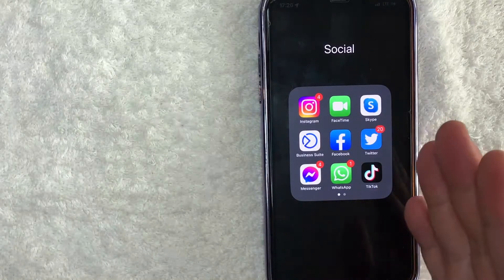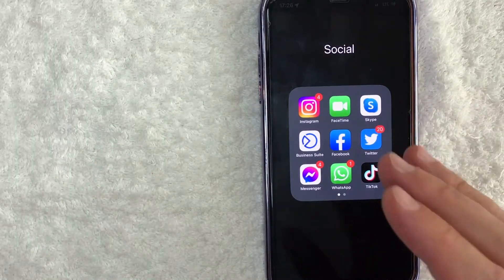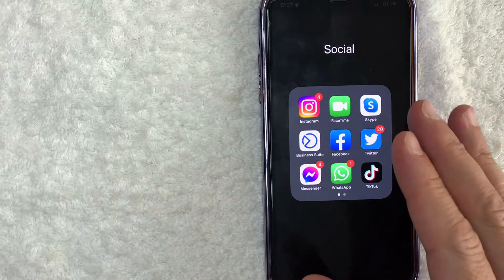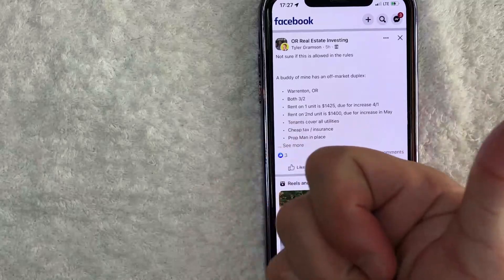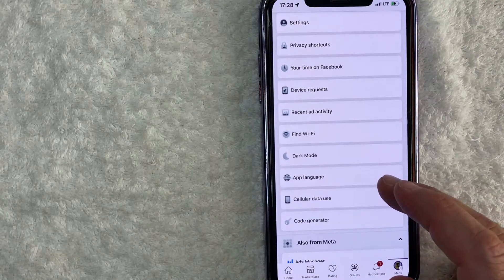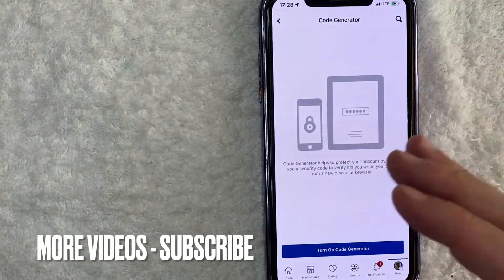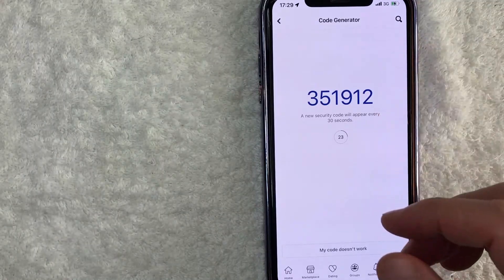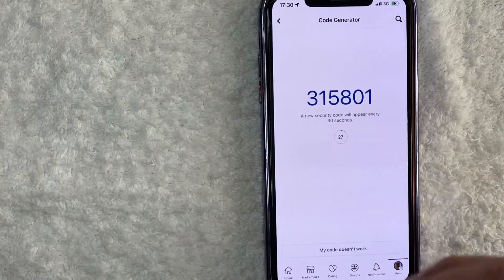✅ How To Activate Facebook Code Generator 🔴